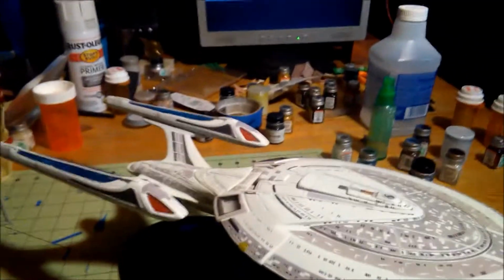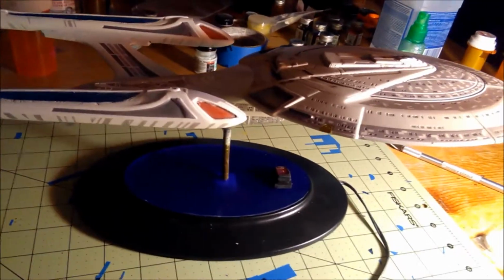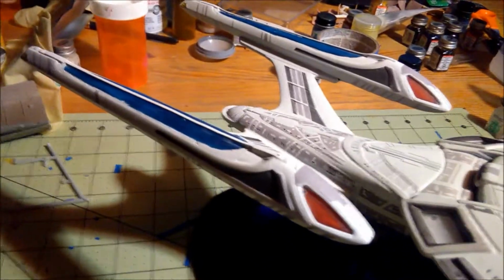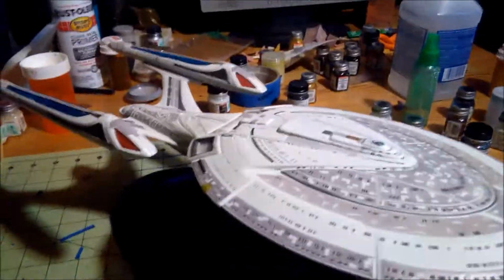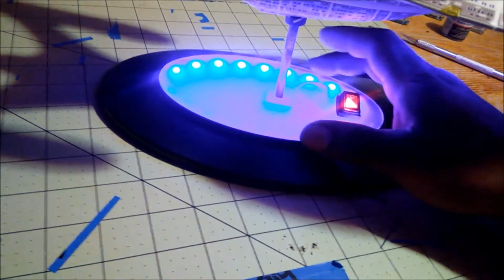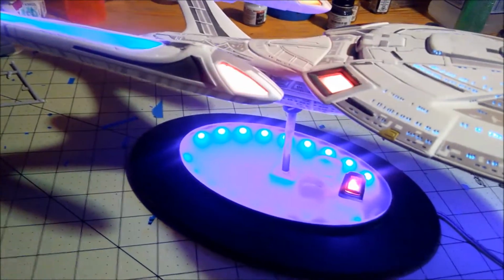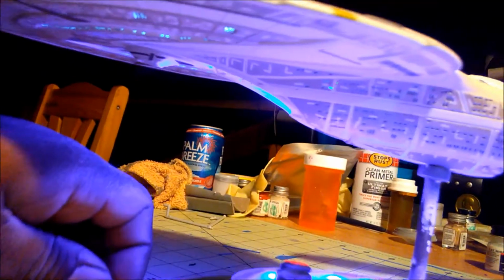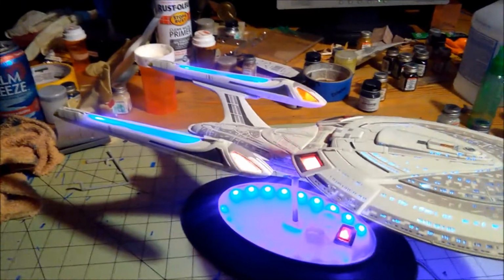USS Enterprise 1701 E Video Update #7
Painting and base nearly done!!  Just a little more to finish and on to the decaling!!  More Soon...